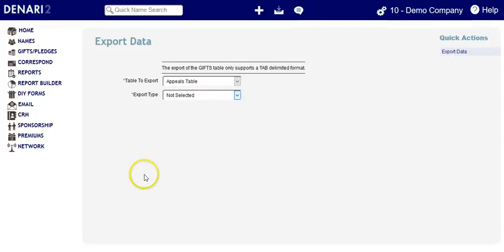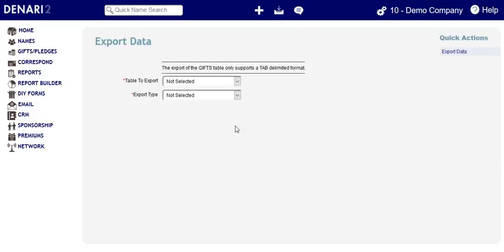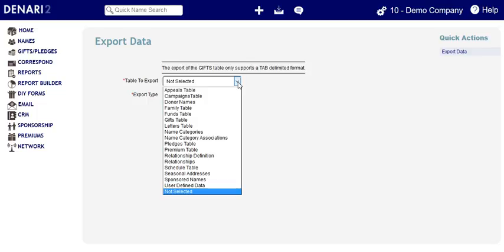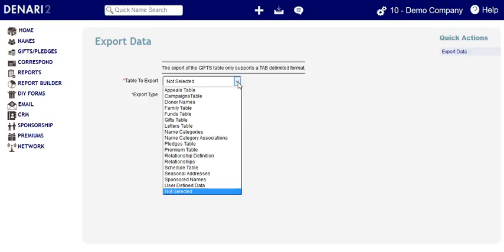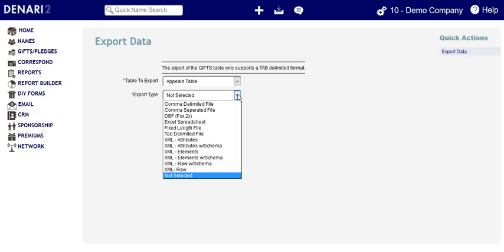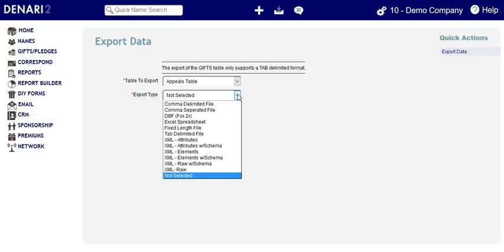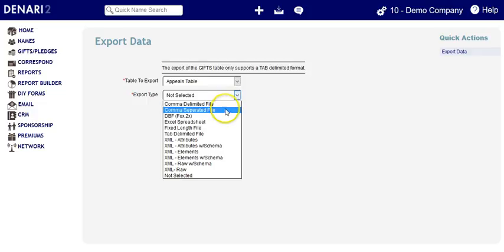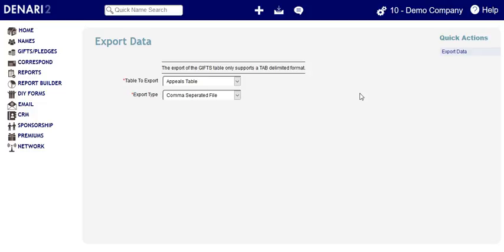Denari Software | Online Donation Software | Denari2 | Export Data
Denari Software | Online Donation Software | Denari2 | Export Data - In this lesson, learn how to safely store a copy of your local data.